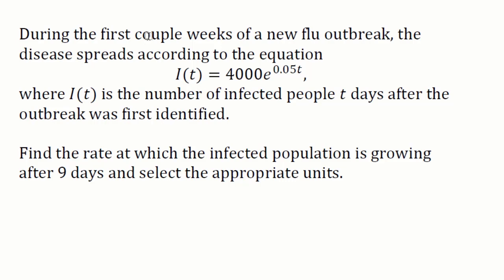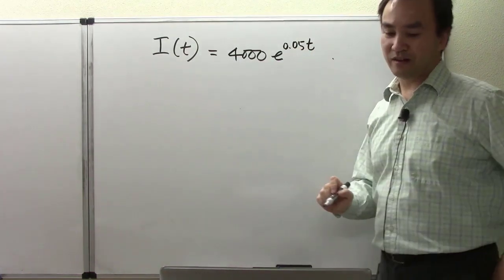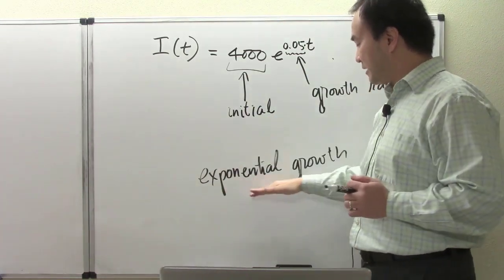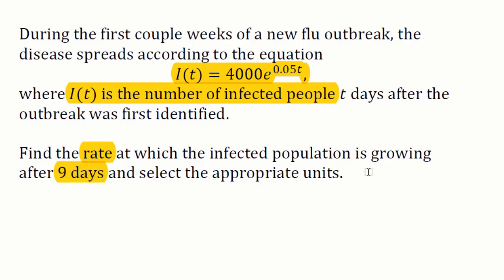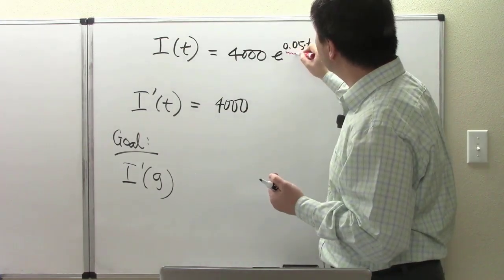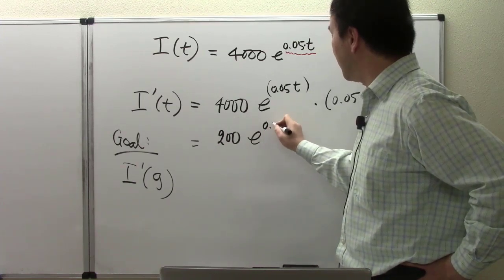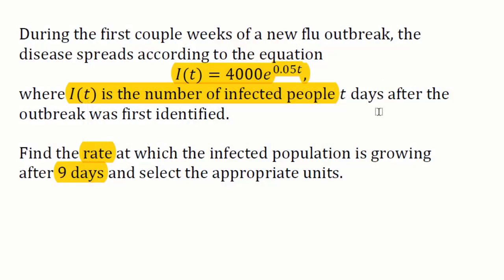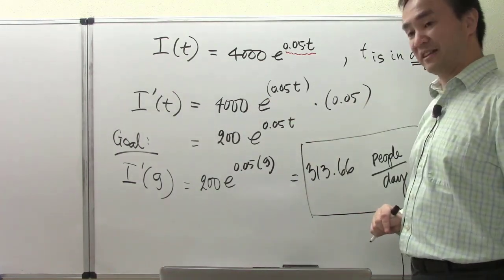CalcApp01: Rates of Change - Example 4